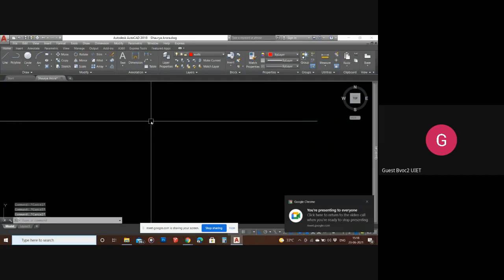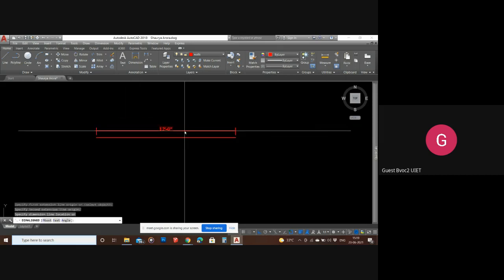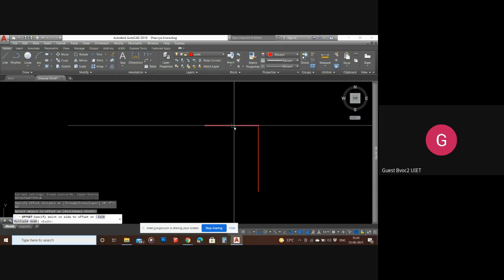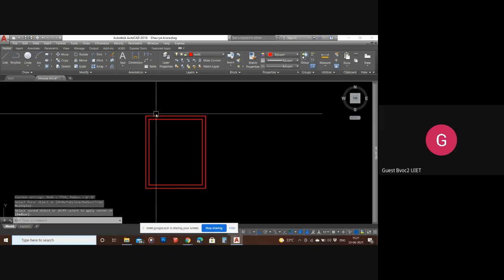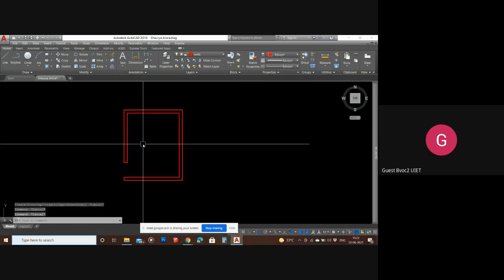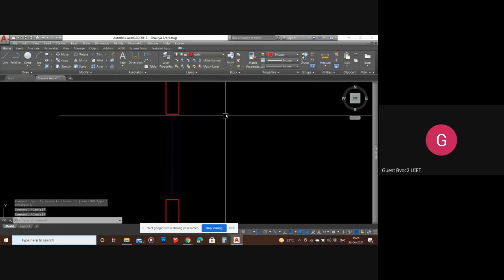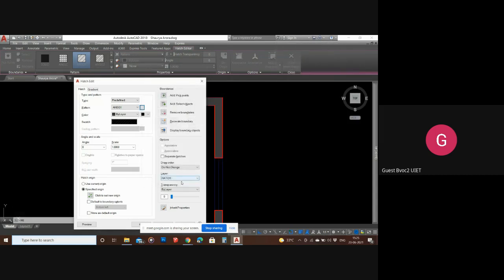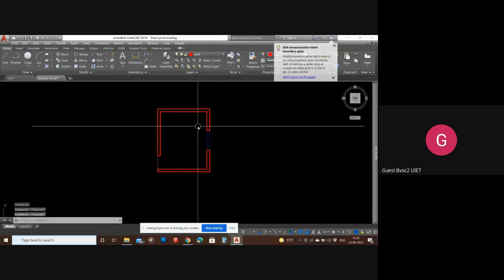AUTOCAD-II, WEDNESDAY, 23-06-2021, 11AM-01PM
FLOOR PLAN DRAFTING